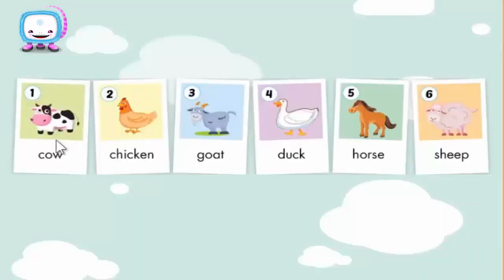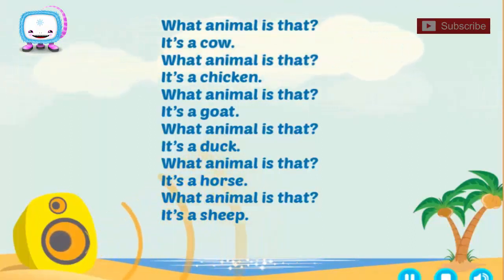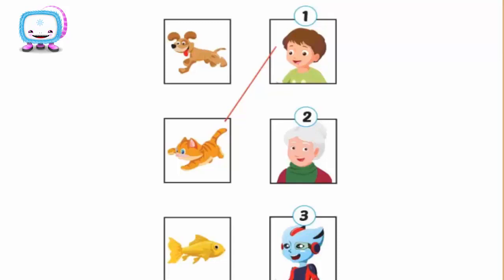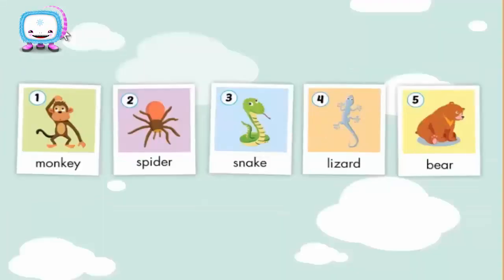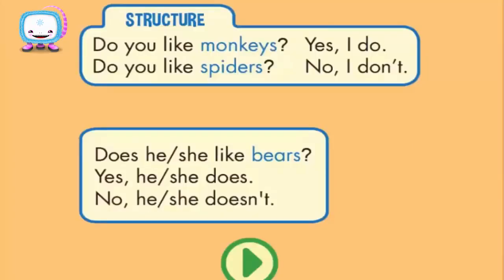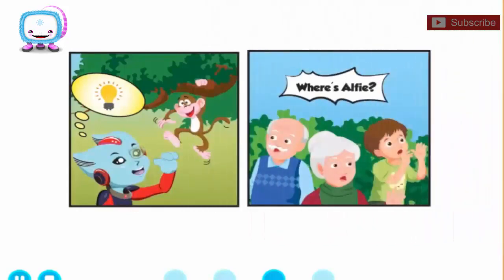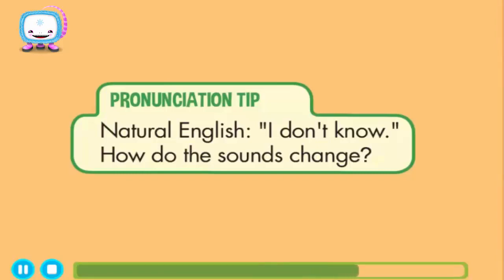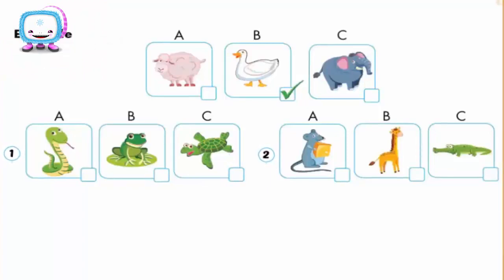قصص مصورة مهارات لتنمية مستوى طفلك بالانجليزية Skills stories to develop your child level in English